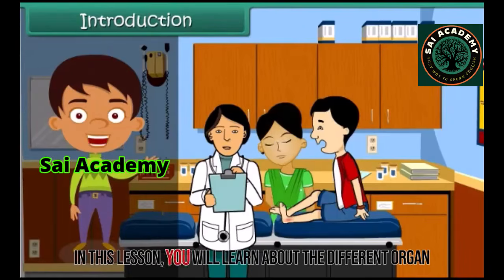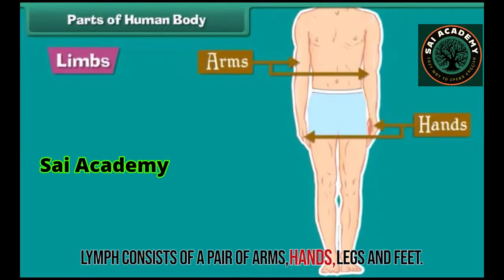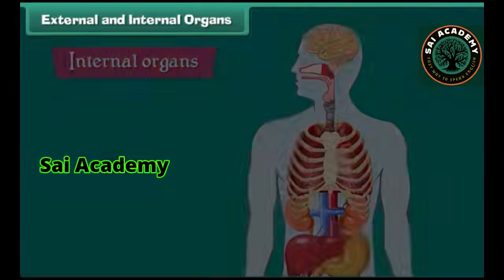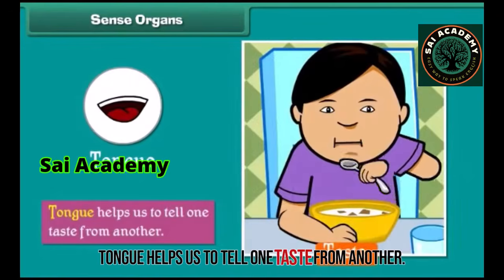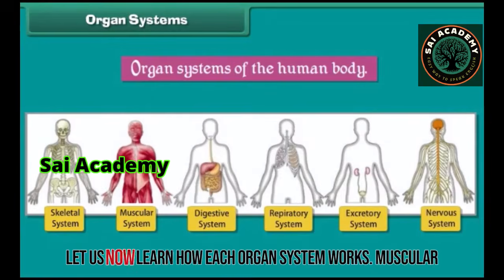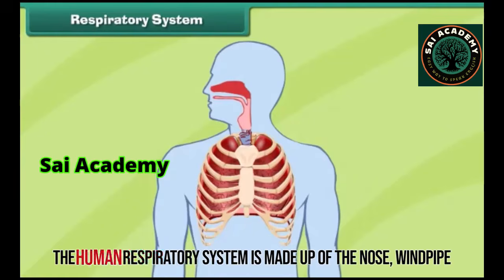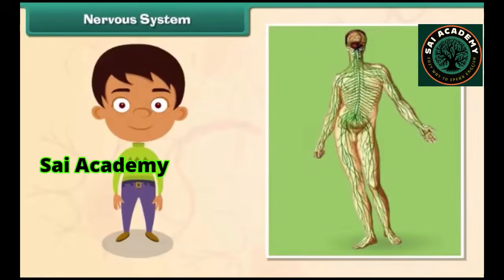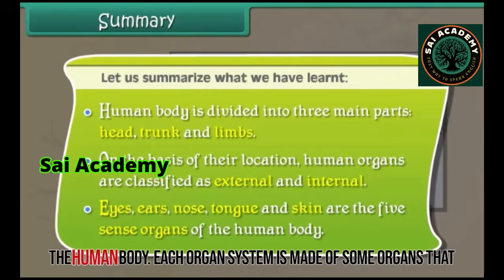Human Body Parts in English | Body Parts Names Explained in Telugu | Spoken English Basics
ఈ వీడియోలో మీరు Human Body Parts in English ను చాలా simple గా నేర్చుకుంటారు. Easy pronunciation, simple sentences, spoken English usage కూడా చూపిస్తున్నాం.

📌 In This Video You Will Learn:
• Human body parts names in English
• Proper pronunciation
• Spoken English sentences using body parts
• Beginners కి perfect English speaking practice

ఈ వీడియో Spoken English ప్రారంభించే వాళ్లకి చాలా use అవుతుంది.
👉 Like చేయండి
👉 Share చేయండి

మన వాట్సాప్ ఛానల్ లో జాయిన్ అవ్వండి.